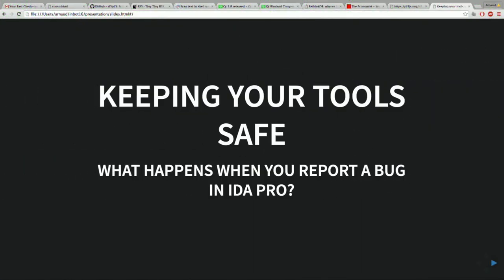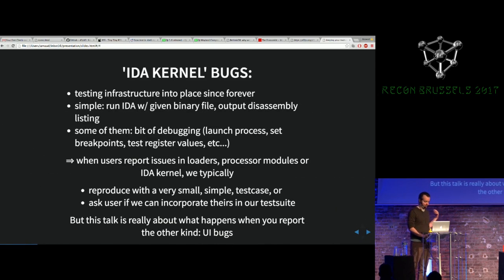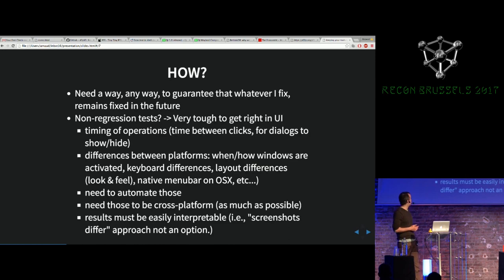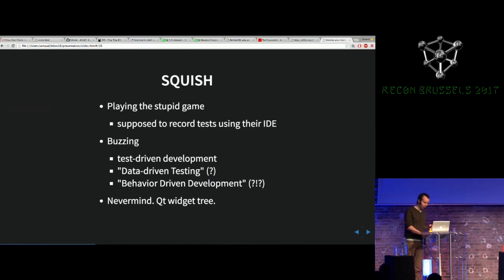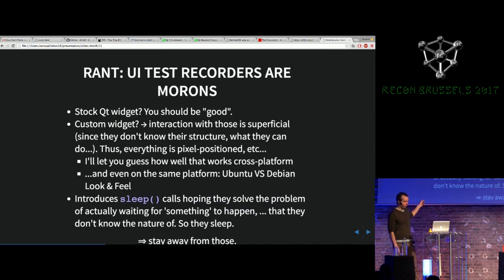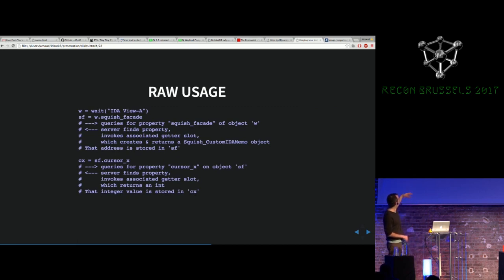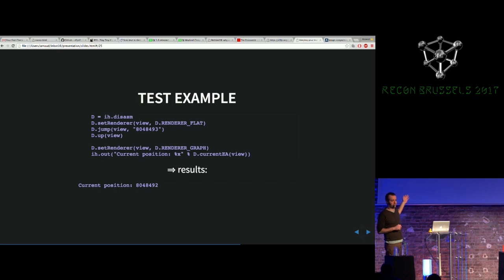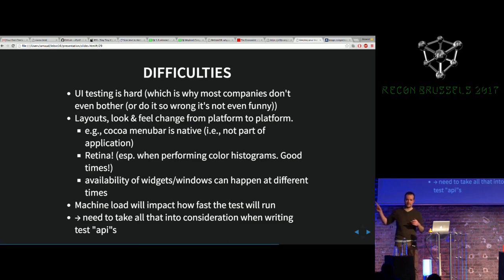Keeping your tools safe IDA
recon 2017 Brussels Hacking Conference